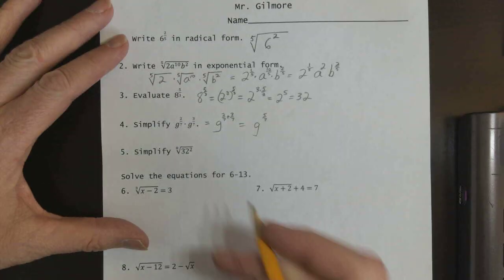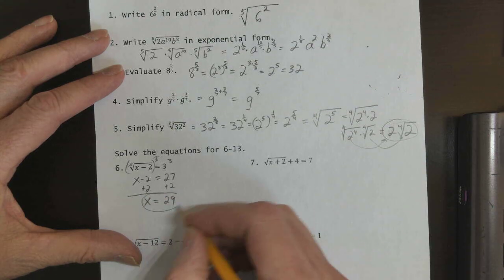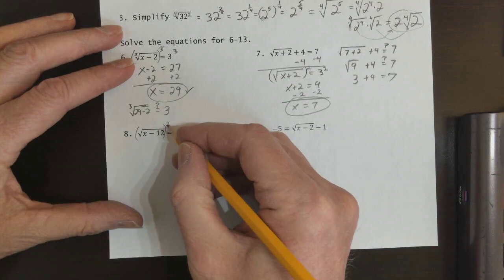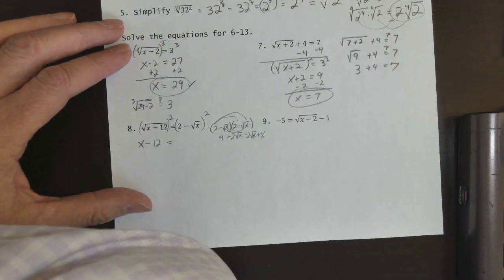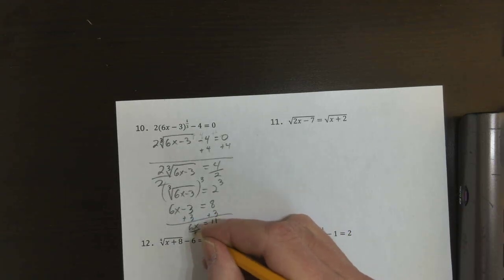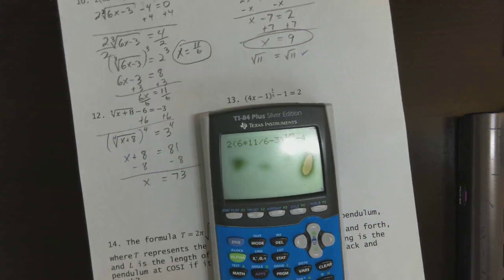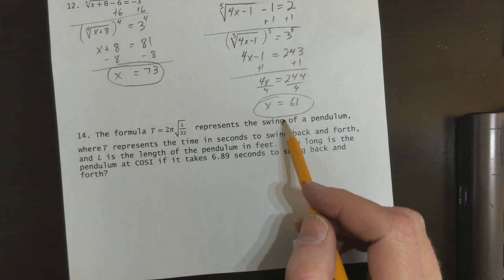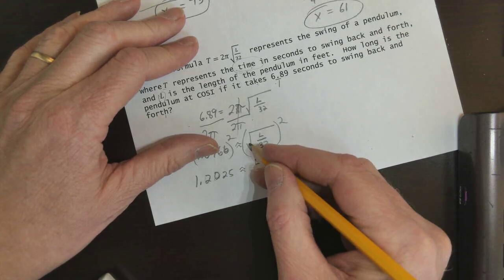Algebra 2 Practice Test 14